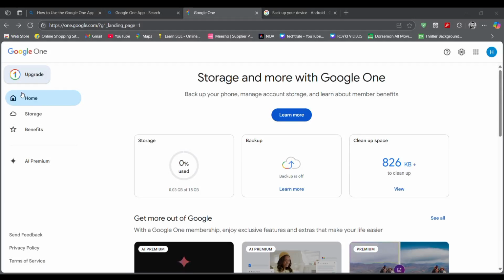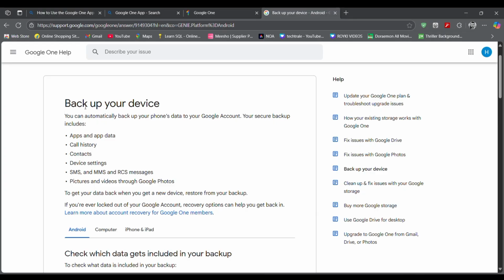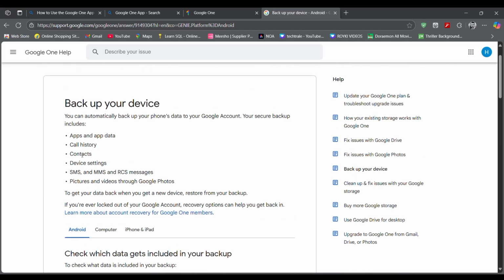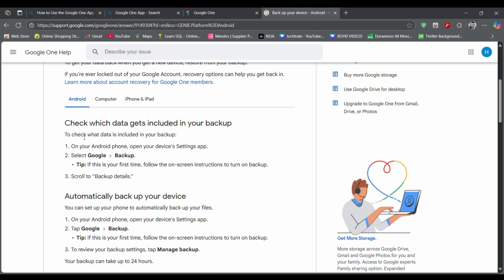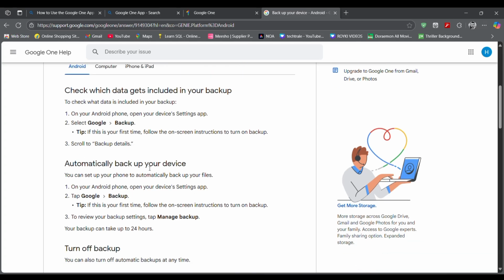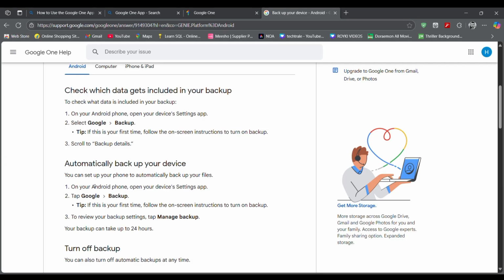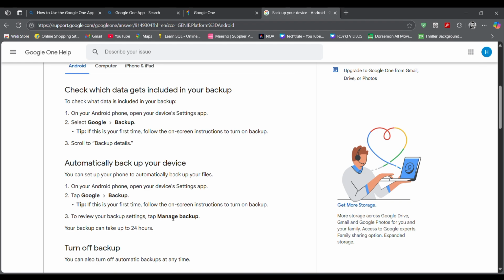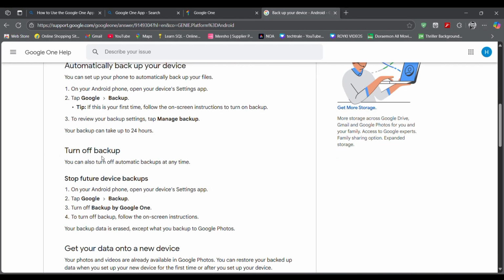NEW! How to Use the Google One App for Cloud Backup (2025) ☁️ | Secure Your Data Easily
Worried about losing your important files? In this video, I’ll show you how to use the Google One app for cloud backup in 2025—a simple and secure way to protect your photos, videos, and documents across devices.

Learn how to set up automatic backups, manage your storage plan, and restore files when needed. Whether you’re using Android or iOS, Google One makes backing up your data seamless and reliable.

✅ What You’ll Learn in This Google One Backup Tutorial:
📲 Setting Up Google One for Automatic Cloud Backup
🗂️ Managing Your Storage & Plans
🔄 How to Restore Files from Backup
🔐 Security Features to Keep Your Data Safe
📱 Using Google One on Android & iPhone

⏳ Timestamps & Video Chapters:
0:00 Intro – Why Cloud Backup Matters in 2025
0:25 Setting Up Google One Cloud Backup
0:50 Managing Storage & Backup Settings
1:10 Restoring Files & Security Tips

✅ Protect your important data effortlessly
✅ Avoid data loss from phone damage or theft
✅ Perfect for personal users and small business owners
✅ Easy step-by-step guide anyone can follow

✅ Google One users wanting better backup strategies
✅ Android and iPhone users seeking cloud solutions
✅ Anyone wanting to secure photos, videos, and files
✅ Beginners learning to use cloud storage effectively

📢 Follow me for more digital security, storage tips, and app tutorials!